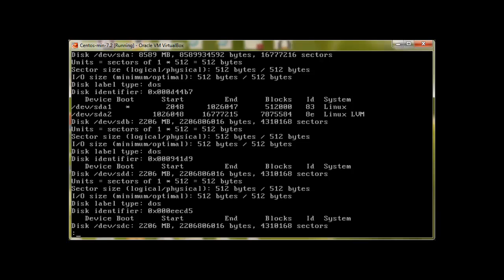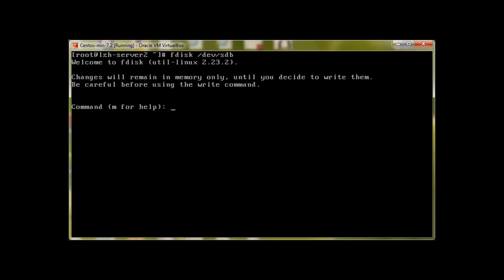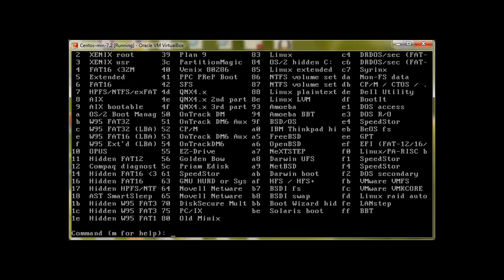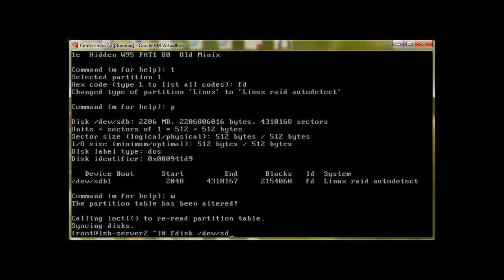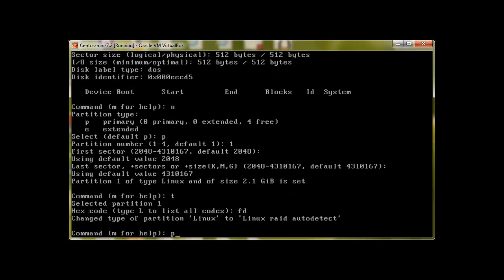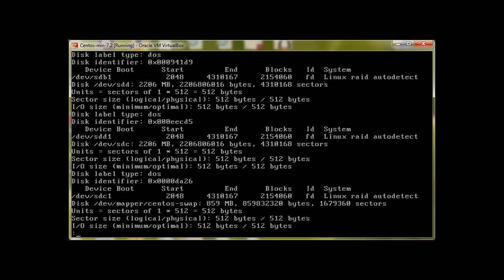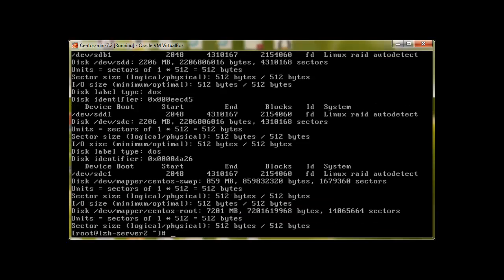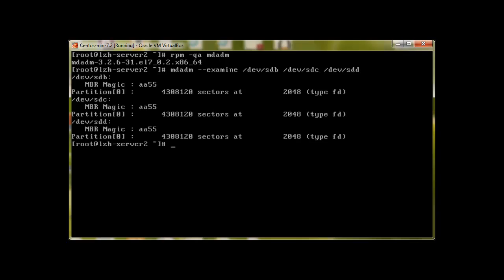Linux Storage Part IV RAID - 1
This is the 22nd Video of our LZH - Project Series ( Linux Zero To Hero) and its about Raid .This is part I of Raid video please don't miss part II to completely understand with practical.
Thanks